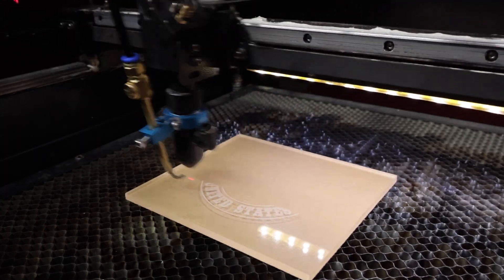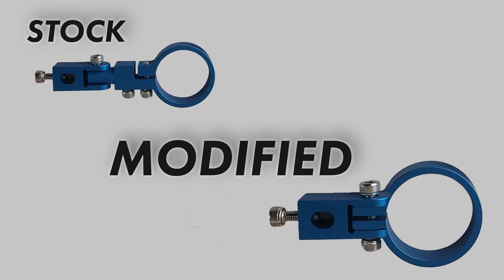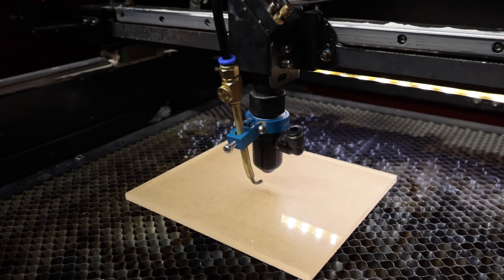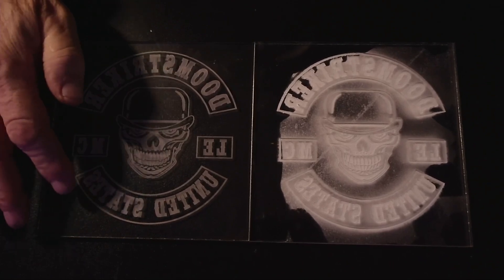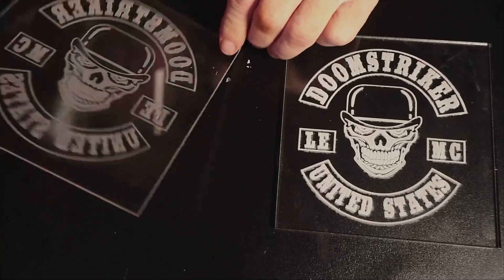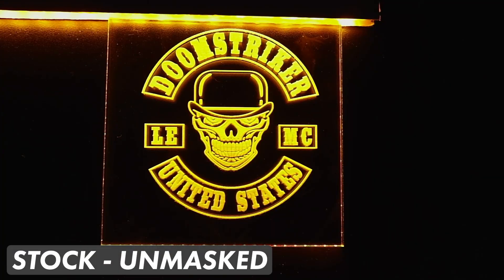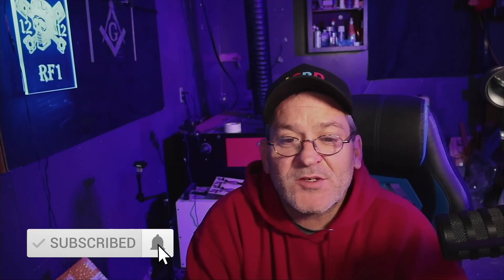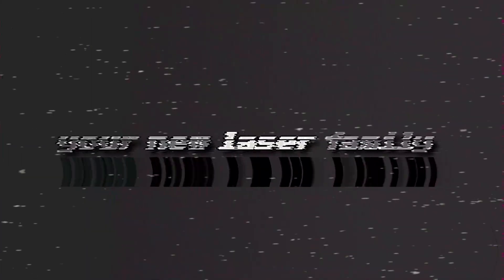STOP WEEDING | Better Acrylic Signs with the LightObject ENHANCED Air Assist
Less depth, less power needed, engrave larger signs! Win win! In today's episode of Laser Everything Jimmy is showing us exactly how the Enhanced Air Assist from LightObject works with his OMTech CO2 laser to provide cleaner and more consistent engravings for his LED Signs. One of the biggest time sucks during his process was WEEDING all of the acrylic masking paper after every single job. With this small upgrade he's cut his production time in half and it's fascinating to see the results. Hope you learn something and enjoy this episode of Laser Everything!

0:00 - Intro
0:33 - Air Assist Overview
1:51 - Running a Test Project
3:15 - Comparing Results | Unlit
4:45 - Comparing Results | Lit
6:52 - Final Thoughts
7:41 - Outro | Supporting the Channel